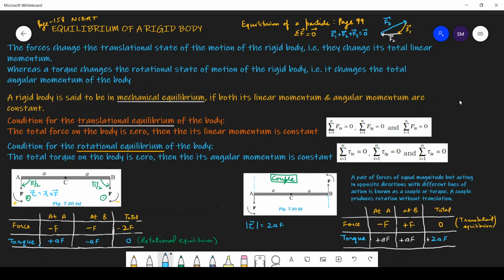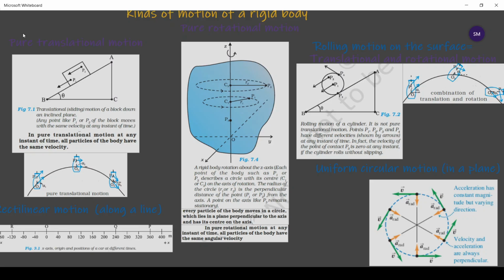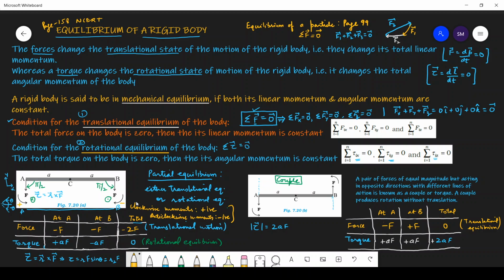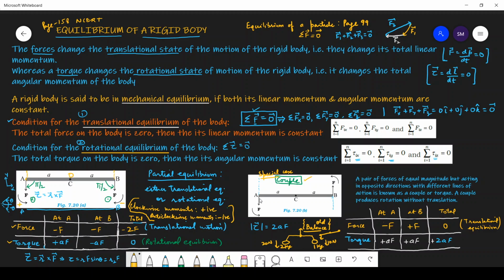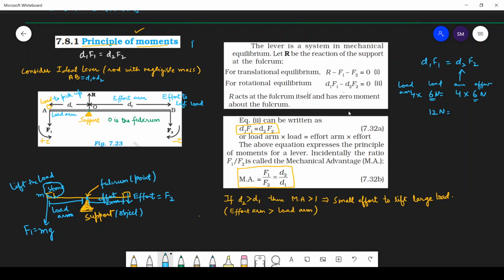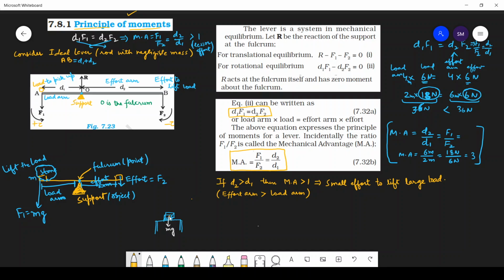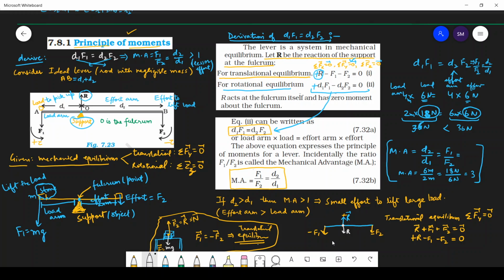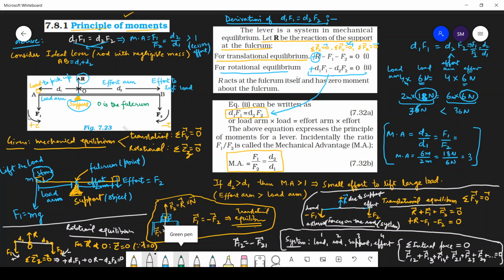#16 class 11 Physics NCERT ch 7 Equilibrium of a rigid body and principle of moments